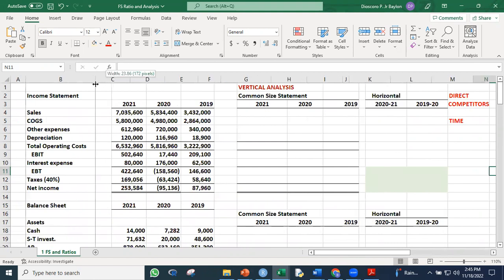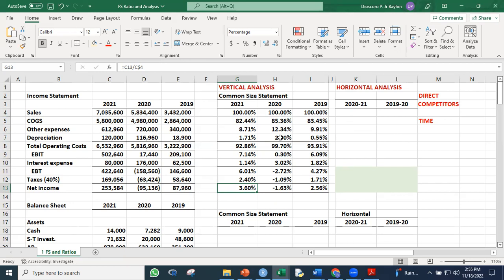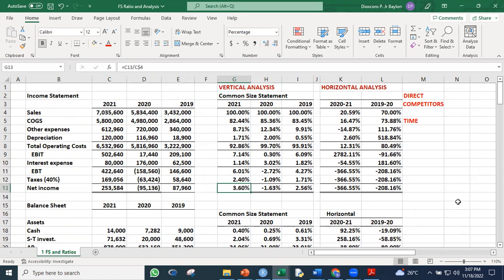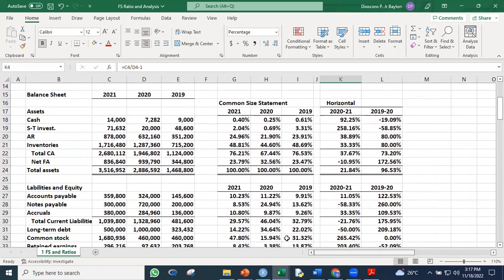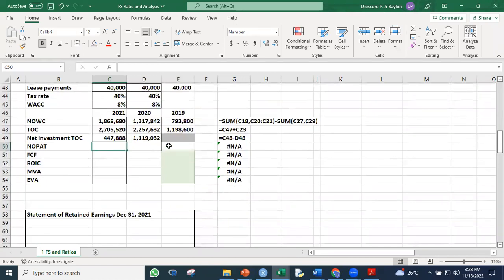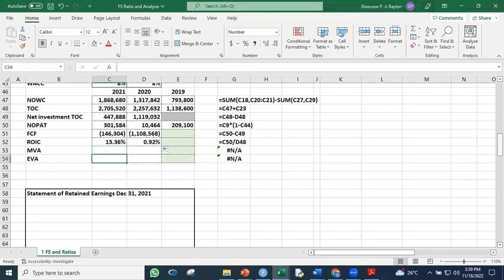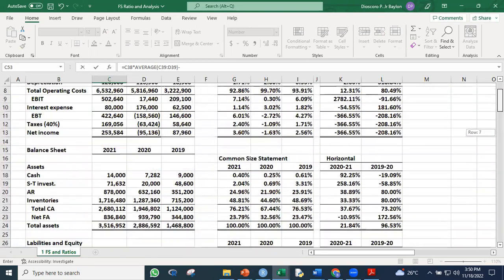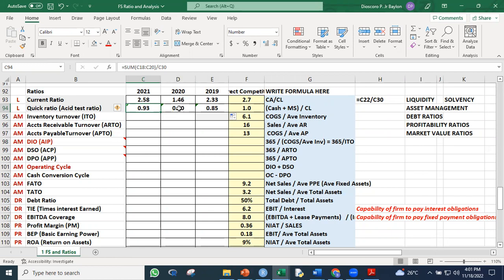FDNBUSF C37B Nov 18, 2022 Ratio Analysis 2